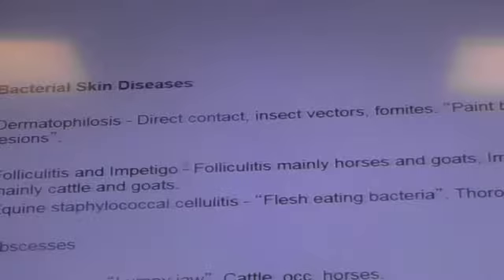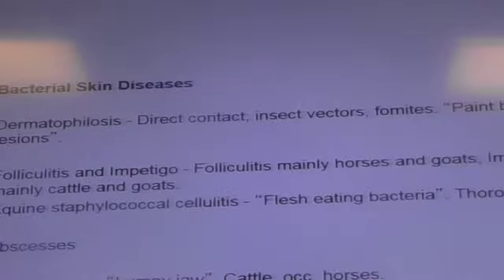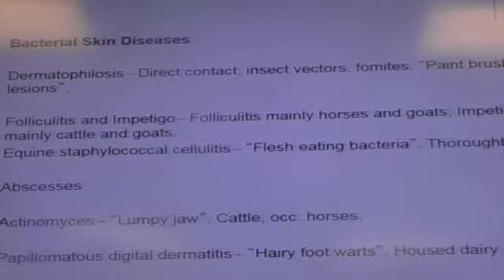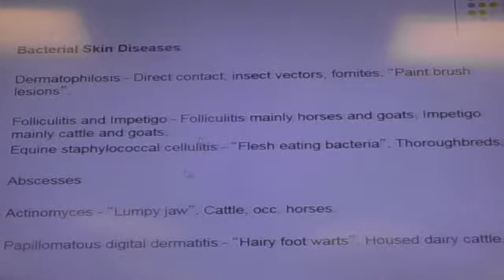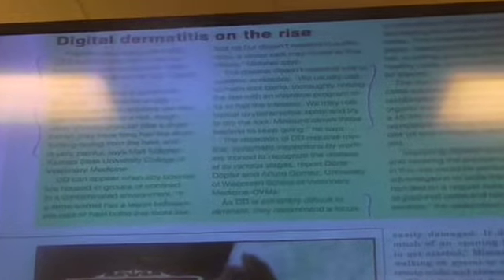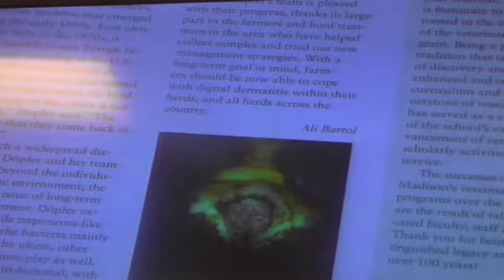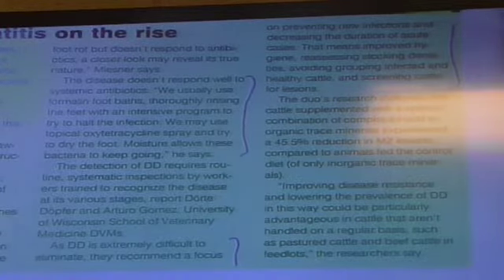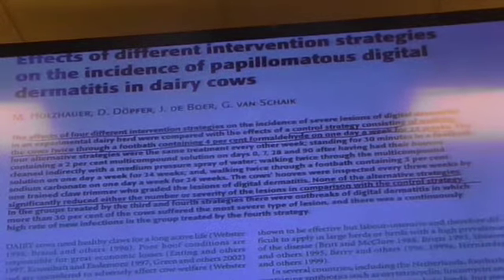Ruminant Integument Syst Diseases 5